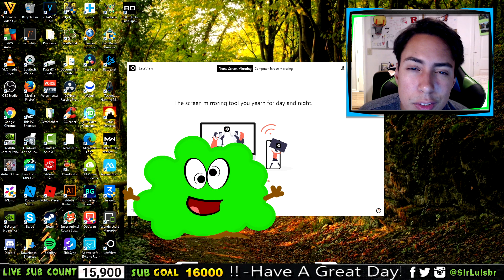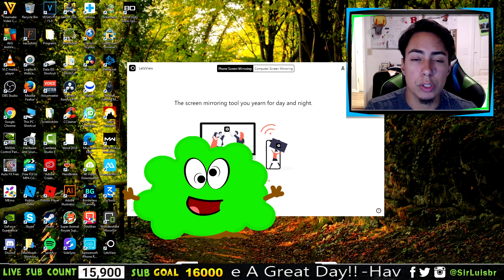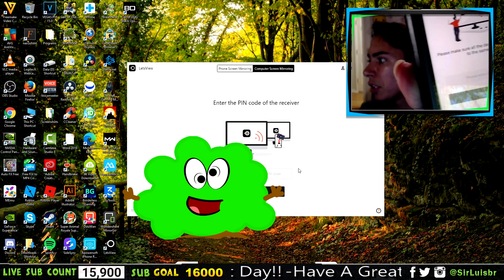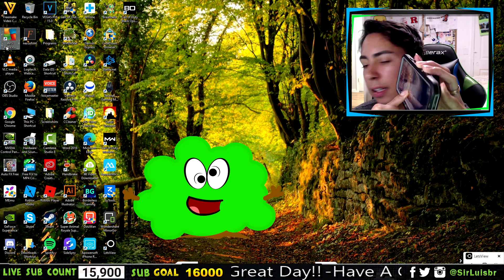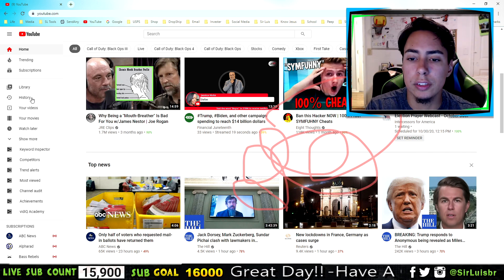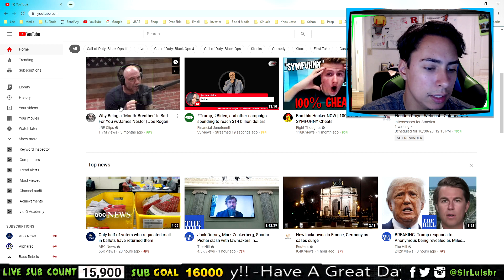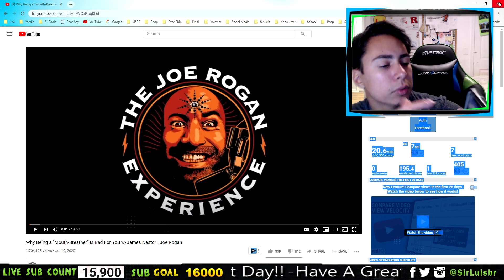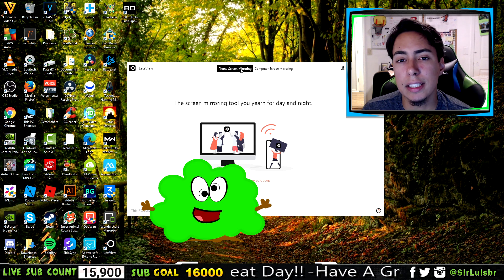How To Screen Mirror PC Screen To iPhone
In this video I show you how to Screen Mirror and Cast Your Computer , PC screen to your iPhone Screen for free and easy. In this video I will show you step by step what free software to download to screen mirror PC To iPhone and how to do it easy and free the software to cast and screen mirror PC to iPhone is all below. You can also control your PC on your iPhone.

Links I Mentioned in the Video Below ✔️

My Equipment 🔰